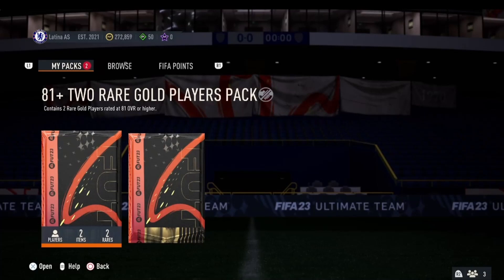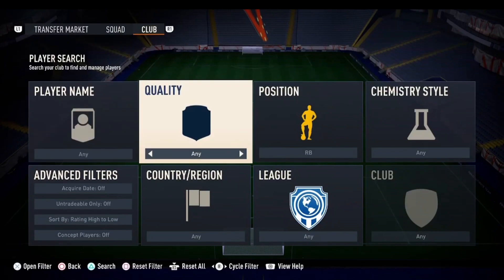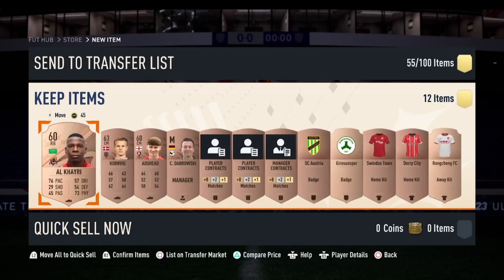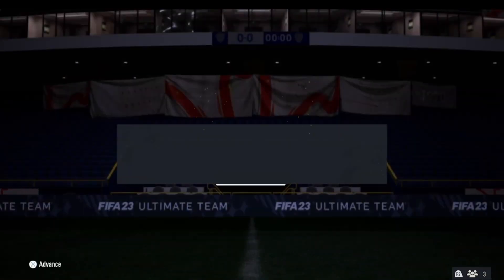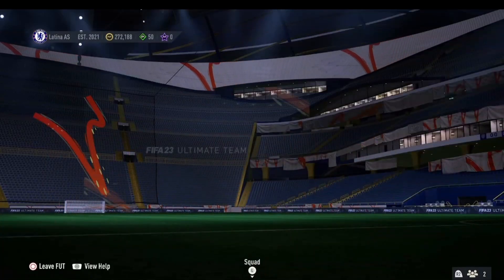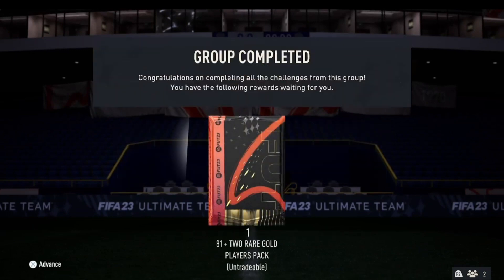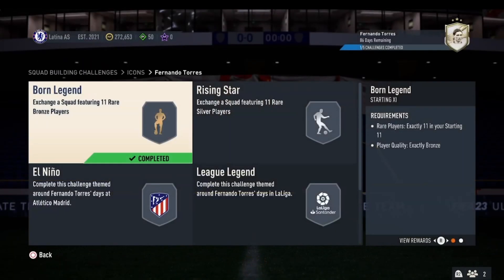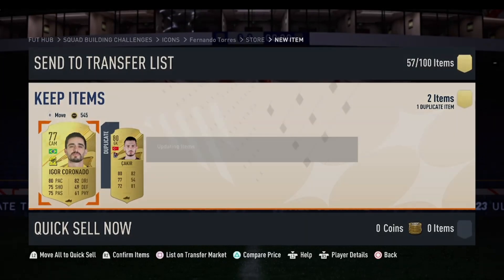How to grind the 81+ double upgrade in FIFA 23 Ultimate Team!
Hi everyone,
Ea have just released to 81+ double upgrades and these upgrade packs are going to be a huge way many people are going to pack crazy cards including RTTF cards. In this video I show you what these packs get you and how to craft these for cheap!